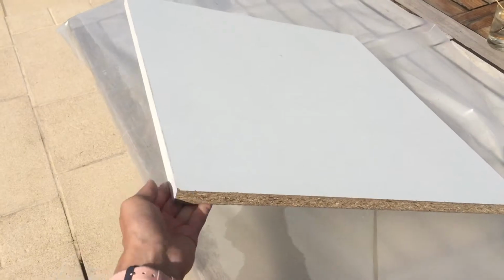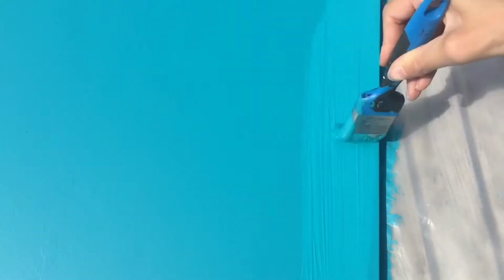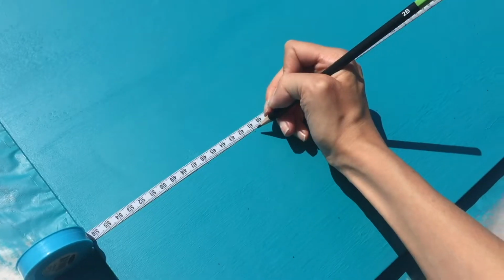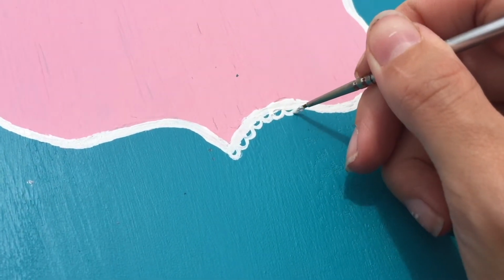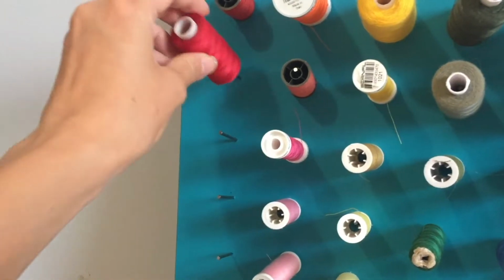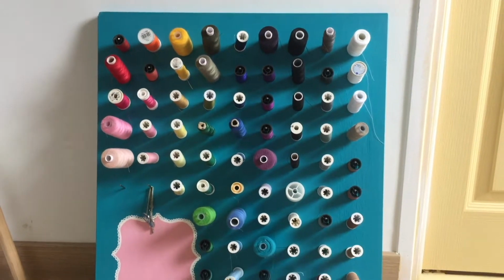DIY 🧵 Spool Display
Easy way of organising your spools and use them as a decoration at the same time!